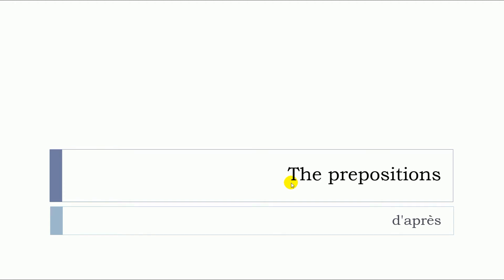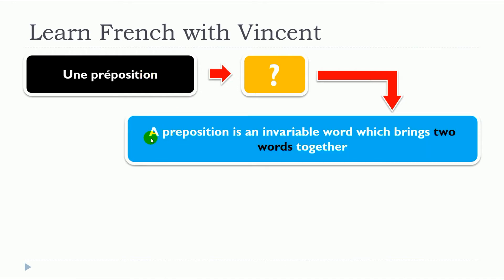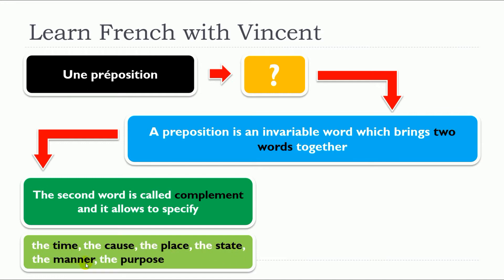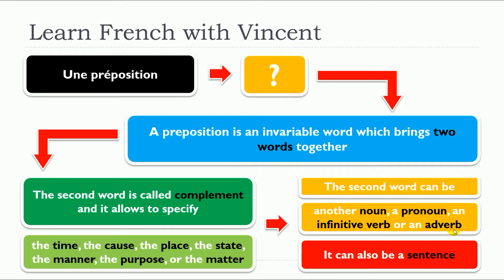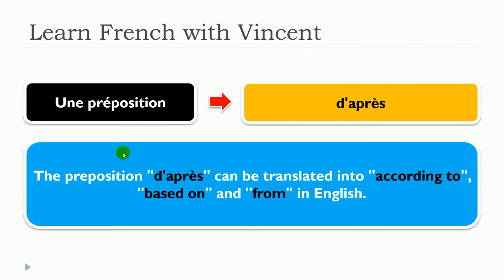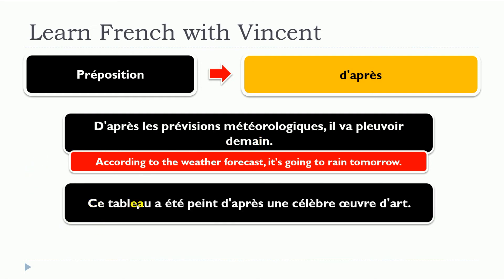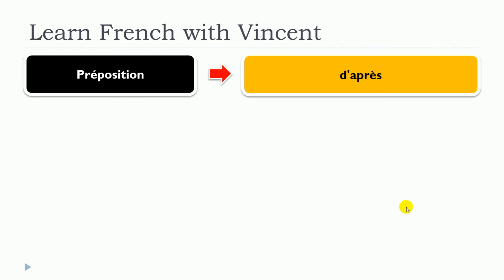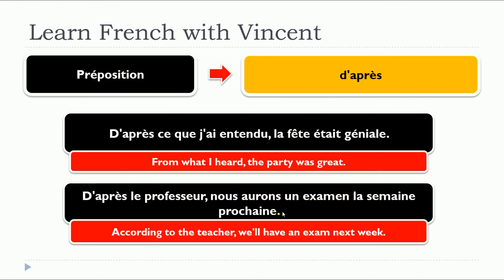New 2024 French lesson I The prepositions I d'après